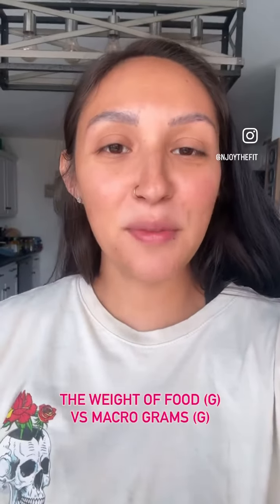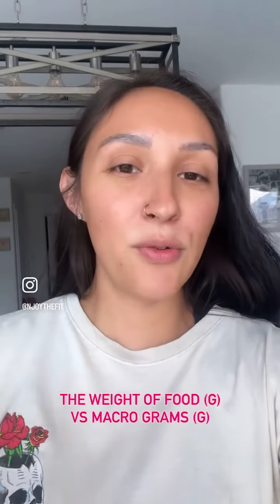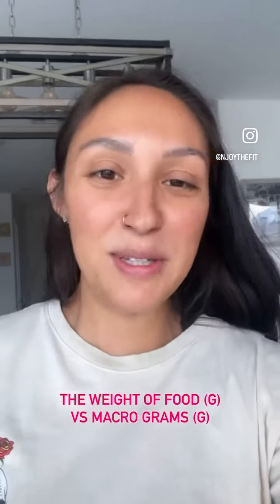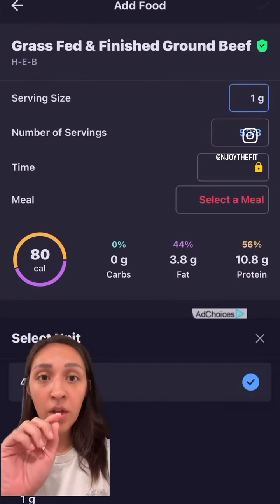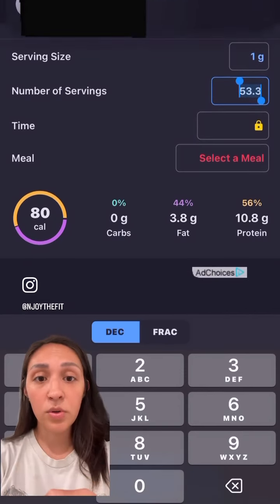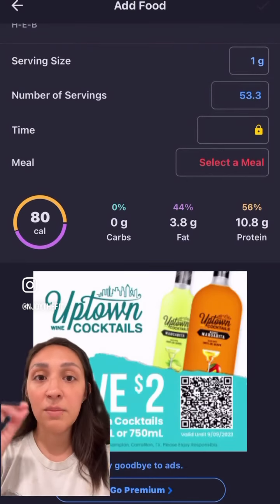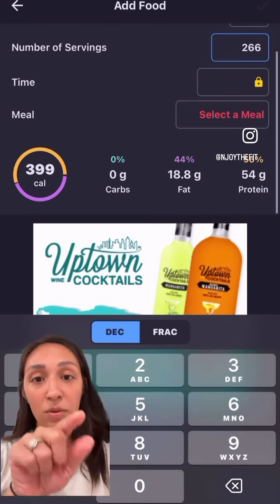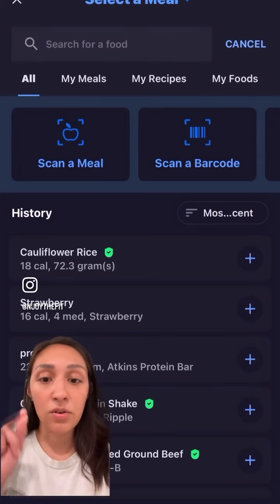The weight of you food vs the macro grams are two different things!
If you are somebody just starting your nutrition journey this video is for you!!!

Food math can be a little confusing sometimes 🤔

Learning the difference between what you weigh on your scale vs the weight of what you’re needing in a meal are two different things.

When you have macros calculated you are normally given the amount of grams of each macro nutrient needed to hit your goals, but how do you get there?

Let’s use this video as an example 👌

This client needed to hit around 53 grams of protein per meal…she ate 3 meals per day.

Originally, she was only weighing 53g of beef on her scale and only getting 10 g of protein per that serving. Which means she was under consuming her protein goal per meal.

In order to reach her goal, she needed to increase the amount of food she was weighing which meant she had to eat more food to reach her macro goal!

It sounds a little confusing and can sound counterintuitive, but in order to reach your weight loss goals and fitness goals, you HAVE to eat what your body needs.

Everyone’s body requires different things and that’s why it’s important to learn what YOU need to get the most success out of your health and fitness journey!

Shoot me a DM and let me help you find out what your body needs! ☺️ @njoythefit